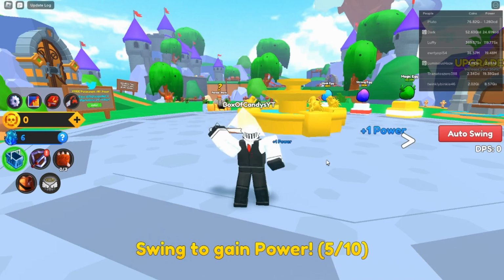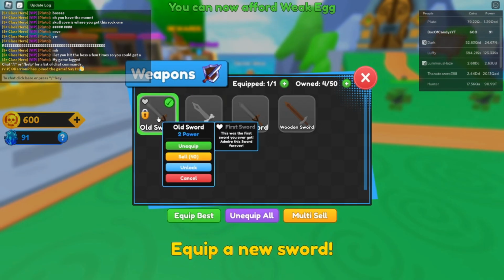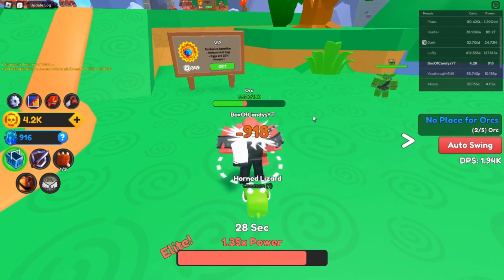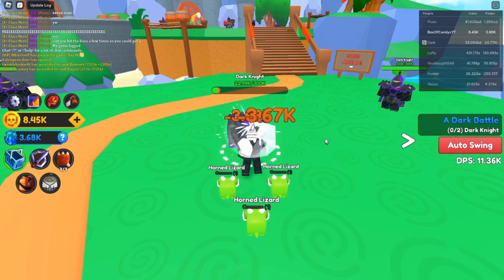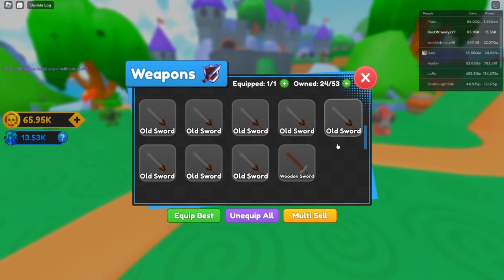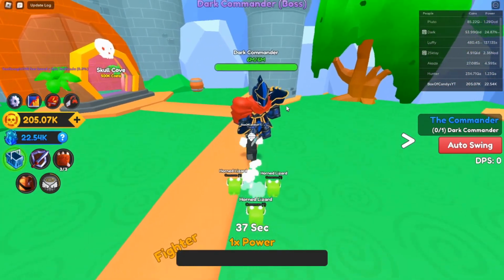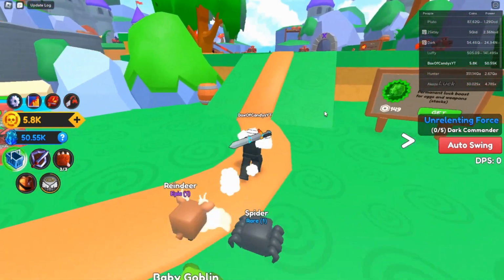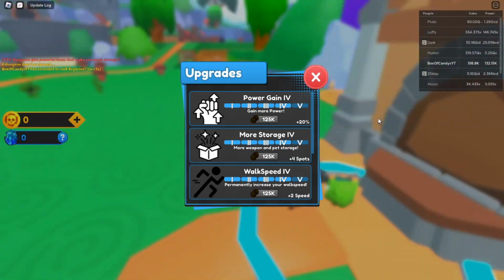VERY ADDICTING GAME! - SWORD FIGHTERS SIMULATOR - Episode #1 (Roblox Anime)